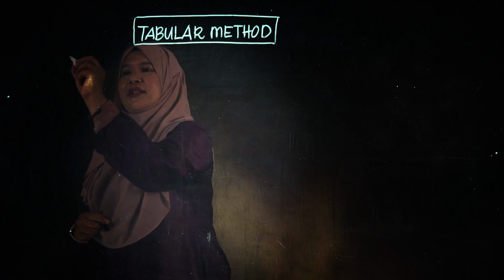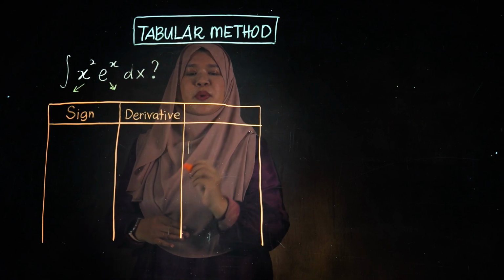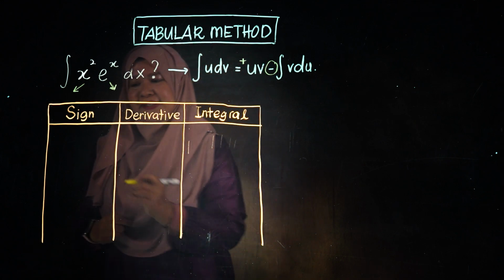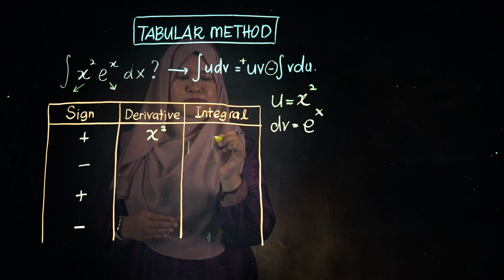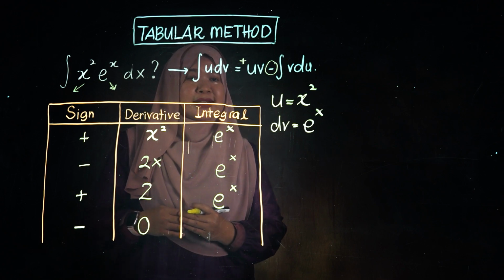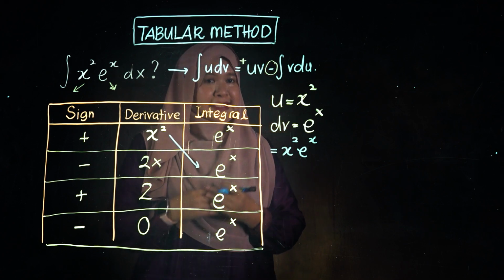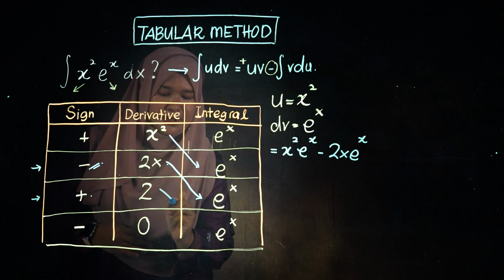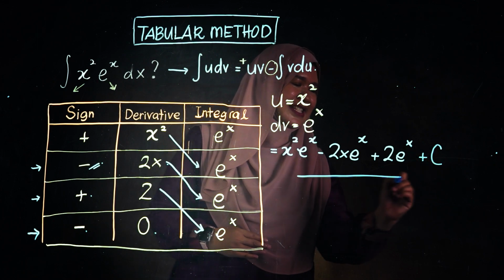ENGINEERING MATHEMATICS 2 | TABULAR METHOD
eDOLA 11 (2023) Politeknik Malaysia